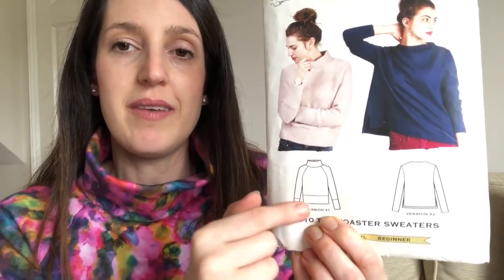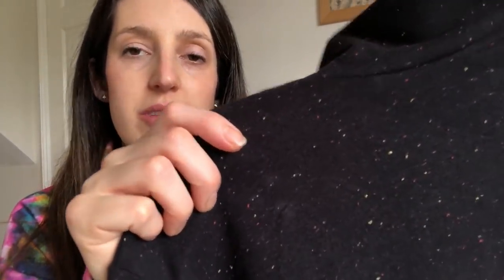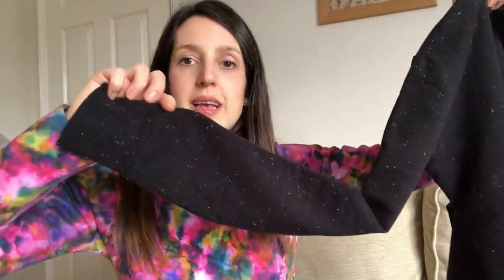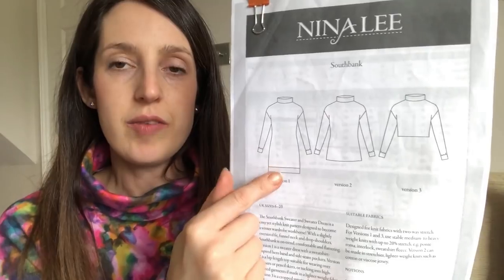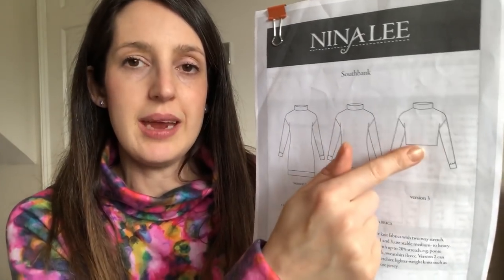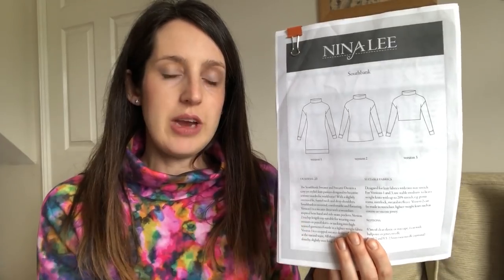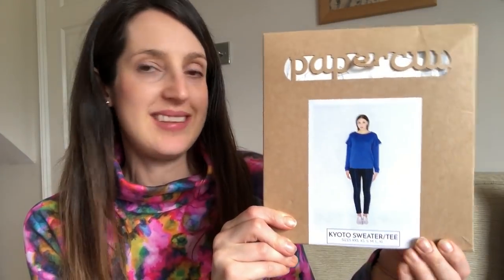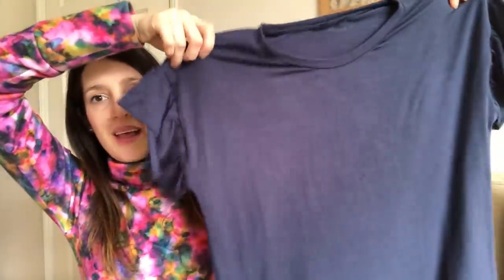January 2021 sewing makes | What I've been sewing and knitting this month...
Below are details of the patterns, fabrics and websites I mention in this vlog:

Pattern 7: Crazy kittens from ‘Knitted Cats and Kittens’ by Sue Stratford I also mentioned the book Knitty Gritty by Aneeta Patel

Fabric 1: Black fleece backed sweatshirt fabric from Guthrie-Ghani – it looks like this is now sold out in all of the colourways but I’ve included a link to the website in case you fancy a browse

Fabric 3: Various cotton poplins from Minerva, I have included links where possible below:

Fabric 4: Paris themed chambray – this came from my stash and was purchased a very long time ago, I can’t remember where this came from I’m afraid!

Fabric 6: Viscose jersey purchased last year from Minerva, I have included a link to their current viscose jersey range

In the vlog, I’m wearing a Toaster sweater by Sew House Seven

If you have any questions about any other fabrics or patterns I might have mentioned in the vlog then feel free to drop me a line!

Cath x